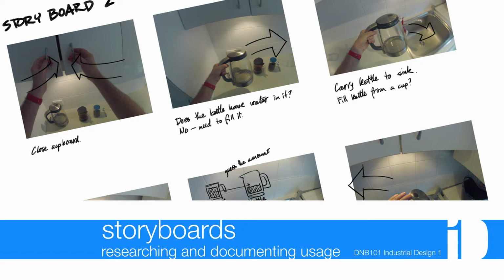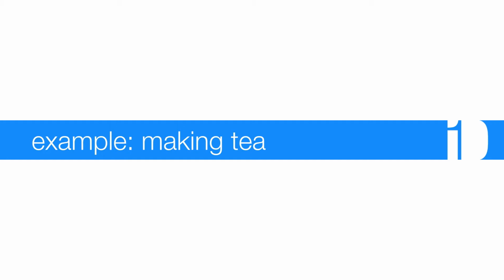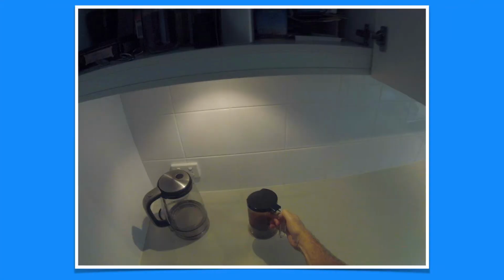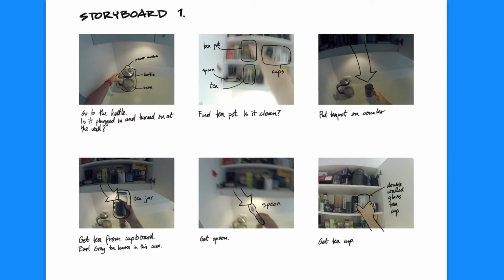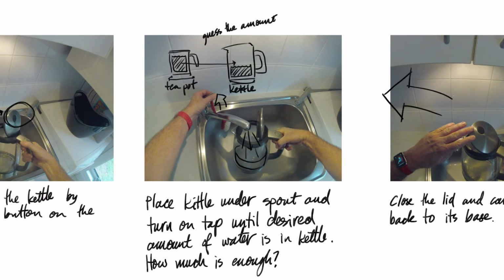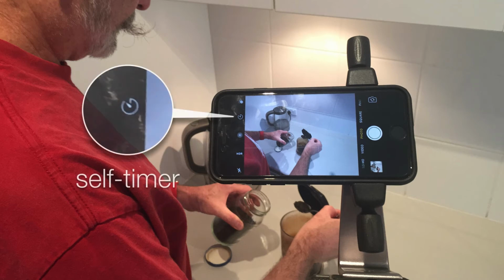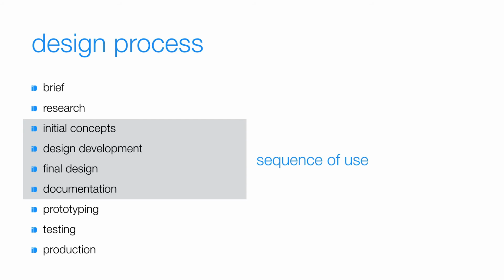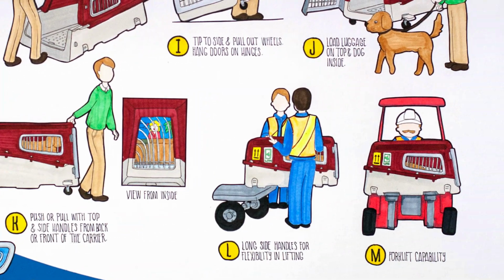storyboards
Storyboards and sequence-of-use diagrams are a valuable tool for studying, documenting and communicating product use.